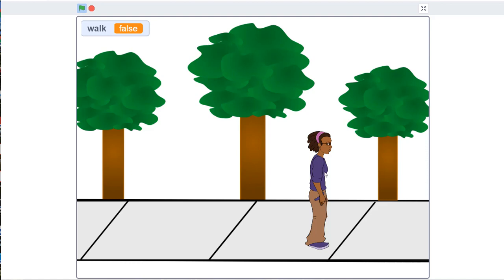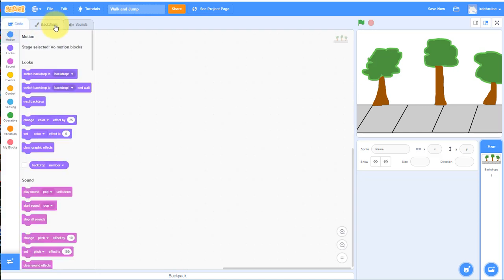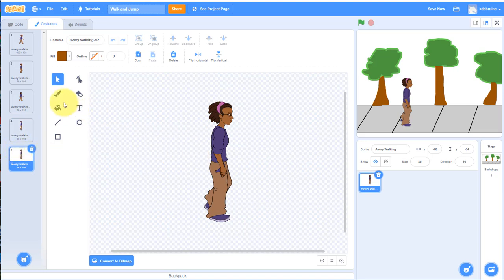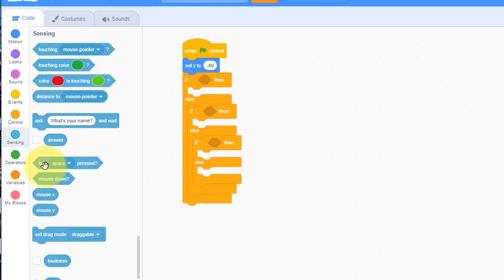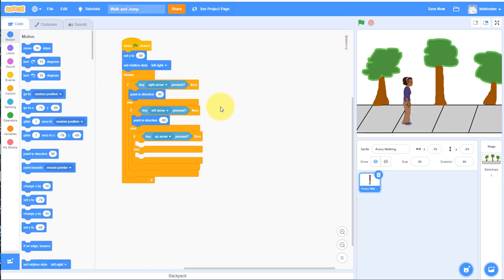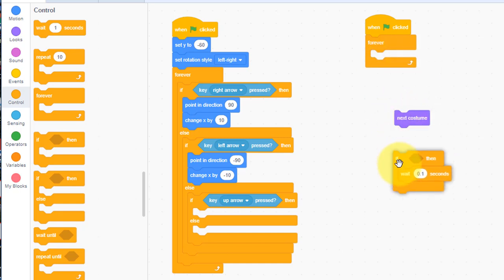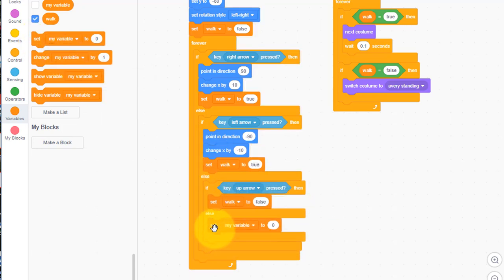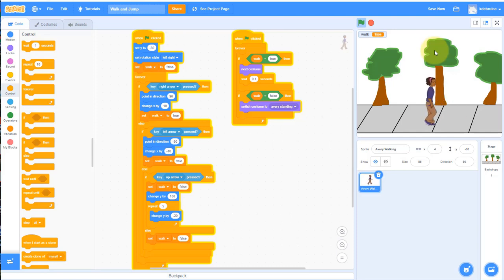Walking And Jumping Sprite in Scratch - Animation for Beginners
In this video, you will learn how to make a Sprite walk to the right and left and jump, using key presses.

You will learn how to use if statements and key press blocks to make the sprite move. You will learn how to change the x and y location of the sprite. You will also learn how to use variables to turn "on" and "off" the looping walking animation.